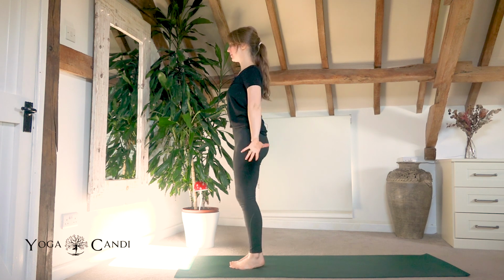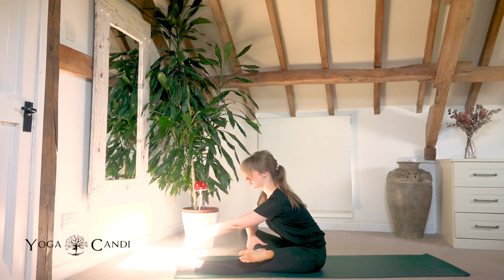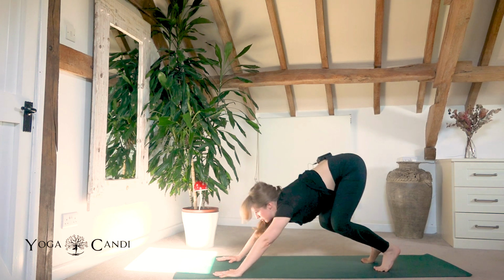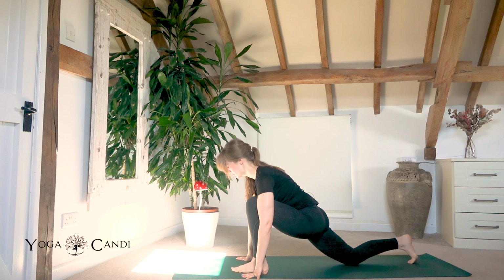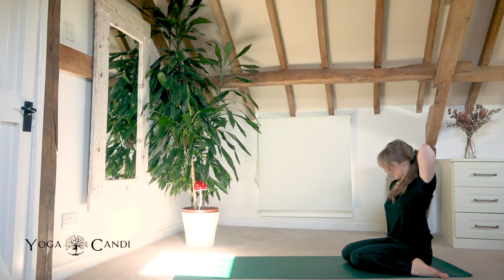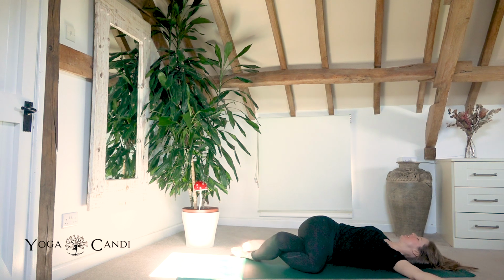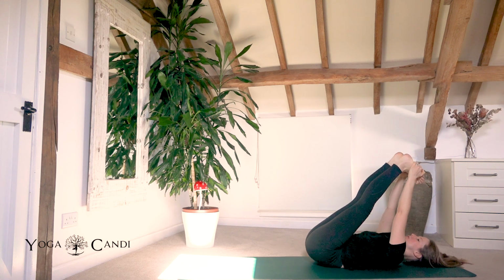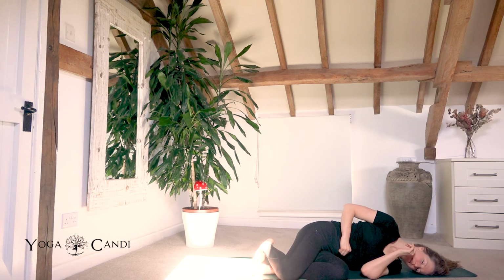30 min Powerful Full Body Yoga Stretch & Strength (Intermediate)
Start your day or afternoon with a powerful full day strength and stretch flow. This class with hit all the right spots to help increase flexibility and decrease stress, it will also challenge your stability and build strength.

Best for intermediate yogis and yoga teachers.

Candace